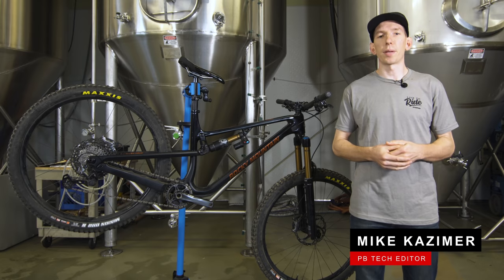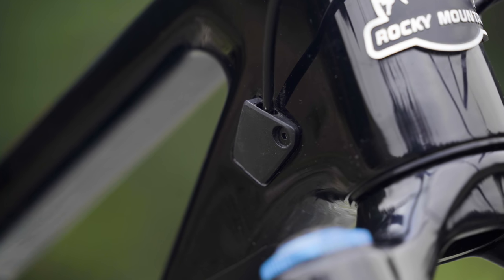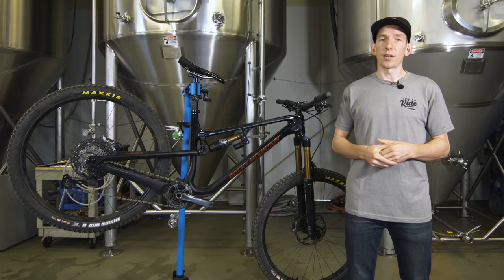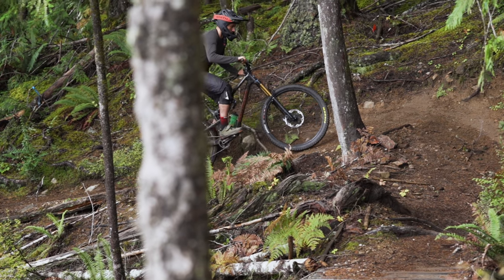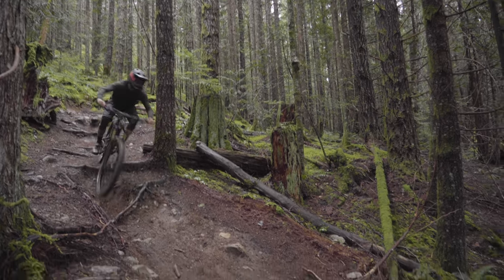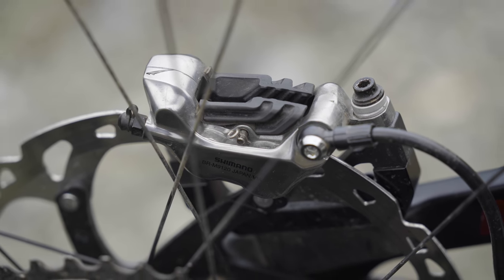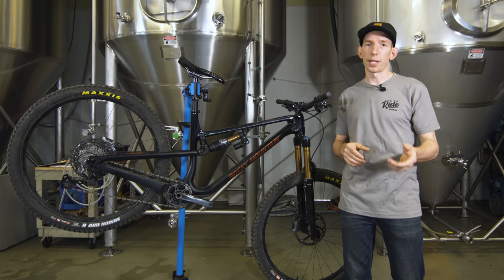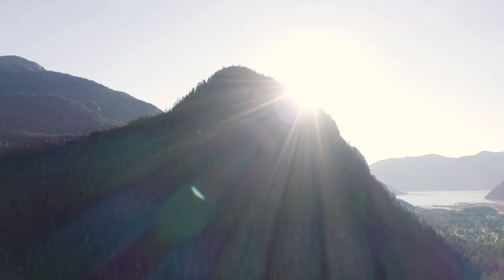Rocky Mountain Altitude Review: EWS Winning Pedigree | 2021 Field Test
Rocky Mountain's new Altitude has already proven itself on the EWS circuit under Jesse Melamed, but how well does this bike do outside of the race tape?

00:00 - Intro
00:25 - Bike Overview
04:07 - Set Up
04:41 - Climbing
05:49 - Descending
07:02 - Timed Laps
07:26 - Components
08:39 - Pros
19:10 - Cons
10:23- Verdict